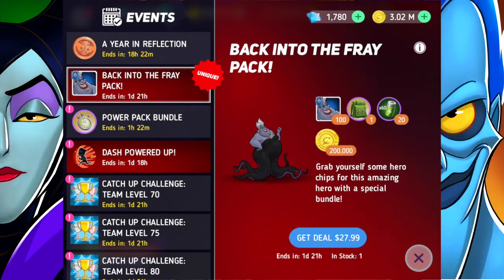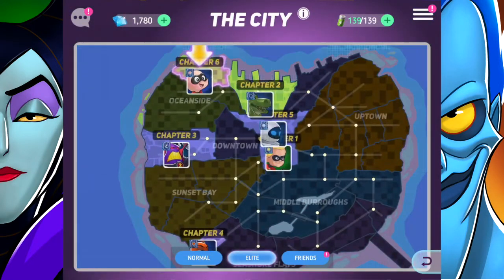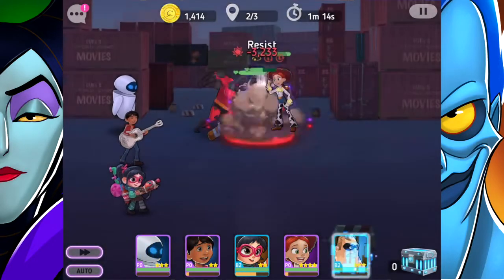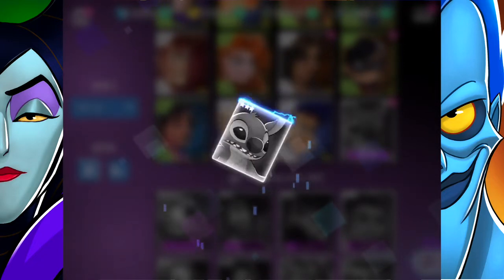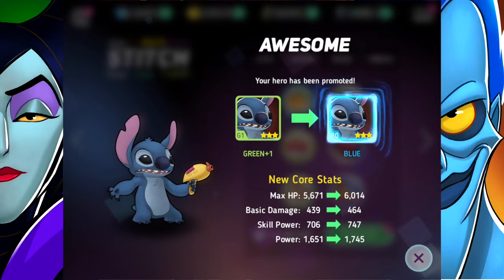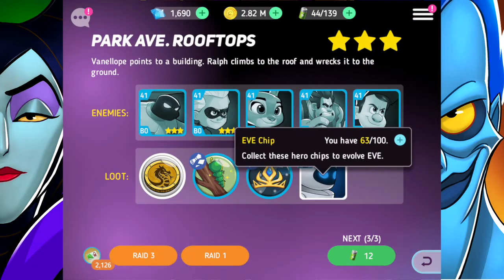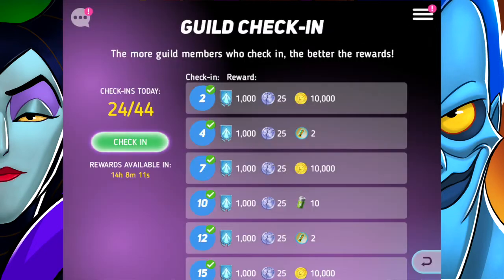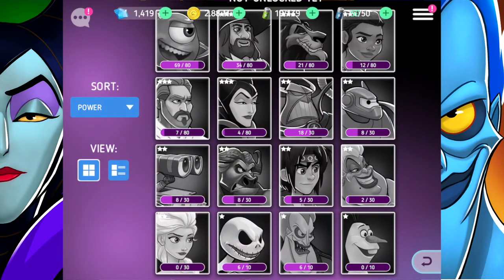WELCOME STITCH! Disney Heroes Battle Mode Gameplay Walkthrough Ep.77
Disney Heroes Battle Mode

Join the battle in this action-packed RPG starring Disney and Pixar heroes from The Incredibles, Wreck-It Ralph, and Zootopia! Welcome to the Digital City… and enjoy it while you can. A wicked virus is corrupting every pixel, turning even the heroes’ own friends and family against them! Pull together the best teams for the job, equip powerful gear, and battle against incredible odds to save your fellow heroes.

Collect & battle with 15 Disney & Pixar heroes, including the Incredibles, Frozone, Wreck-It Ralph, Vanellope, Judy Hopps, Nick Wilde & more
Team up for missions and special campaigns
Upgrade your characters with epic abilities & gear
Explore a new digital world & save your fellow heroes!

Characters
The Incredibles
Mr. Incredible
Elastigirl
Violet Parr
Dash Parr
Jack-Jack Parr
Frozone
Wreck-It Ralph
Wreck-It Ralph
Vanellope von Schweetz
Fix-It Felix, Jr.
Sergeant Calhoun
Zootopia
Judy Hopps
Nick Wilde
Chief Bogo
Yax
Finnick
Toy Story
Woody
Buzz Lightyear
Jessie
Rex
Emperor Zurg
Monsters, Inc.
Sulley (with Boo)

Welcome to a swirly world of fabulous toys. This channel is bursting with happy, fun, positive, kid-friendly videos and was inspired by so many amazing toys like Shopkins, My Little Pony, Calico Critters, Disney Princesses, Disney Toys, Playmobil, L.O.L. Surprises, Num Noms, Twozies, Legos and much much more. We also play some of the most awesome video games out there. For more Swirly Pops fun check out Swirly Pops Blog, Instagram, Twitter, and Facebook.

GAME

Disney Heroes: Battle Mode (YouTube Gaming)